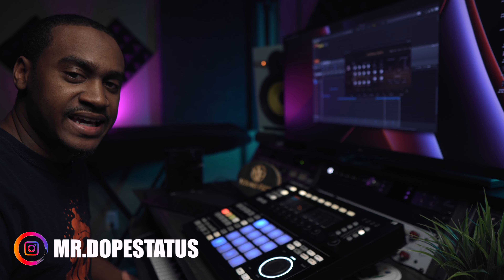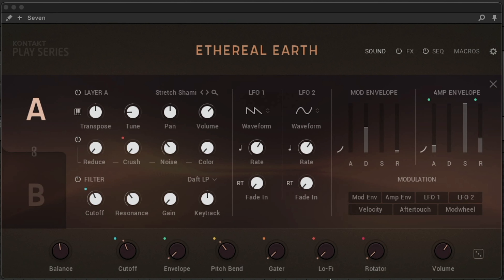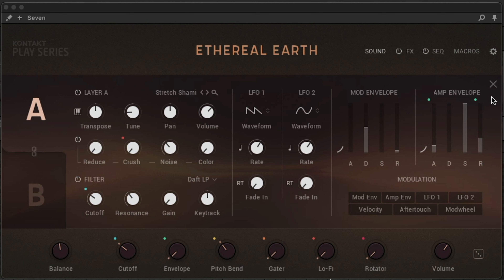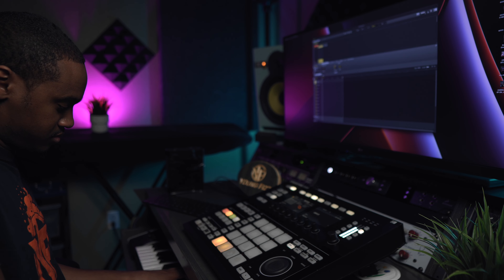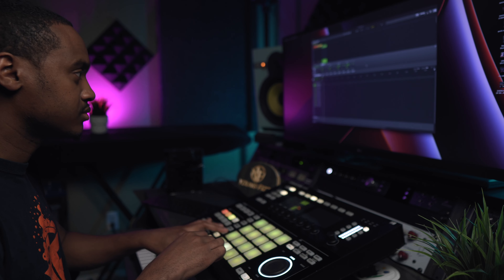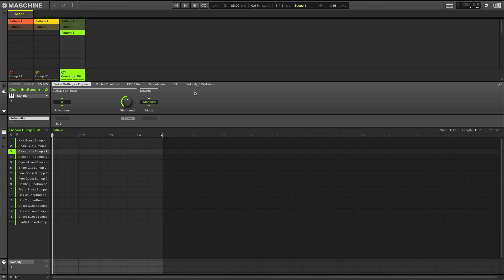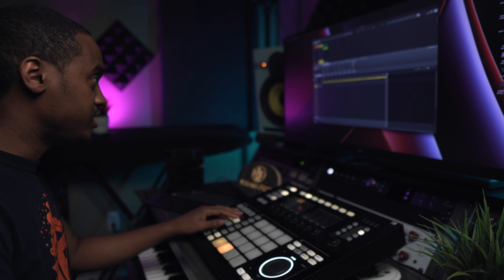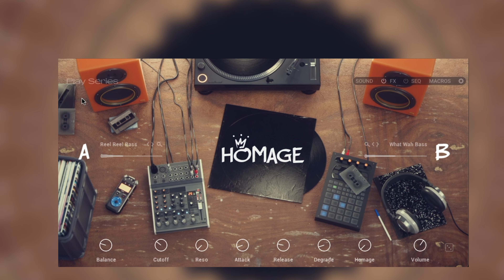How I Use Ethereal Earth to make this Beat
we are looking at how i used Ethereal Earth along with Homage & Drift Theory to make this beat.

3.5Mm HP Jack Adapter
XLR F to 1/4 Inch TRS adpt
1/4” TRS Interconnect